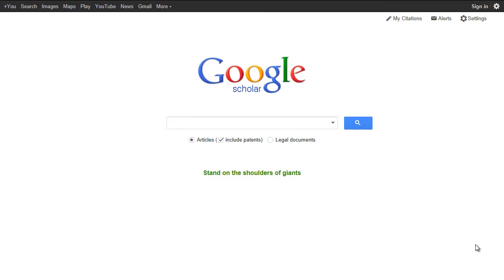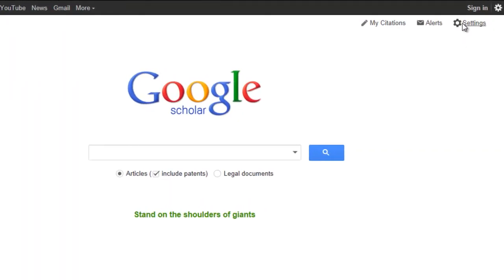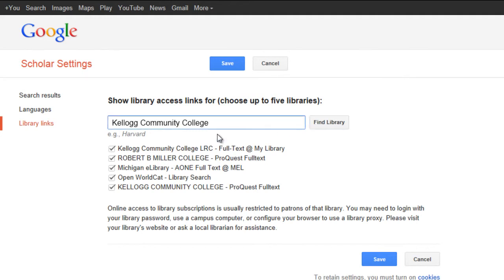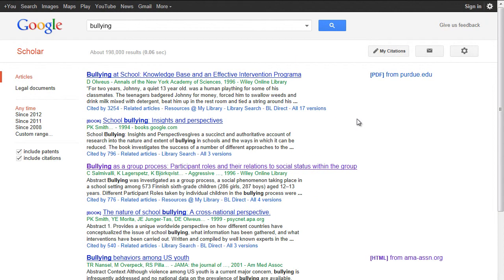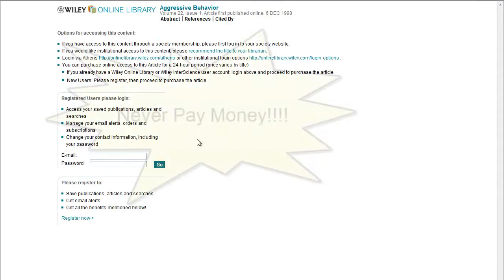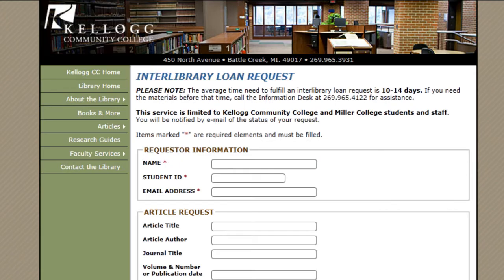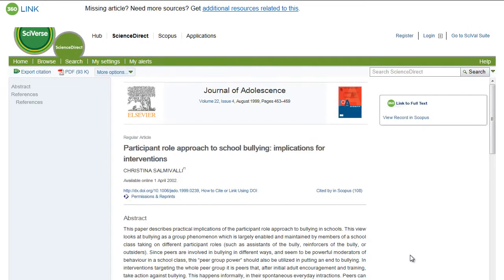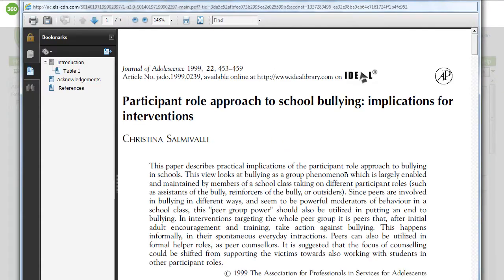Google Scholar & Library Databases